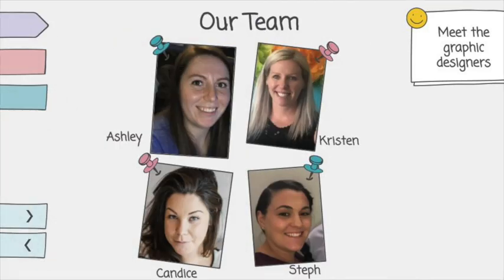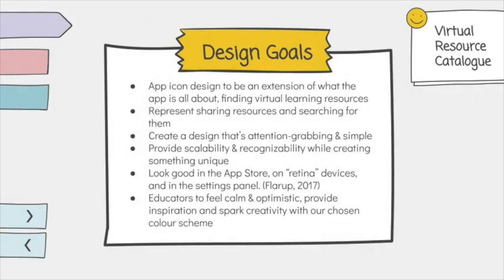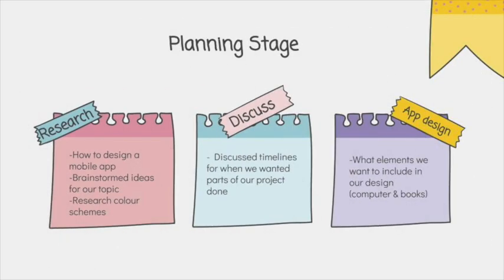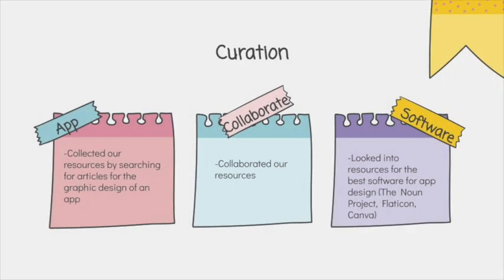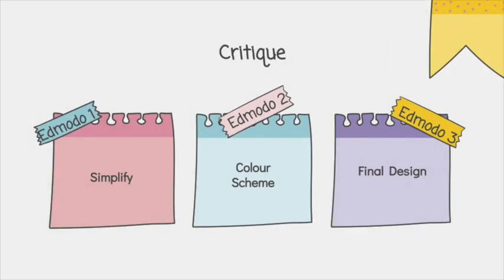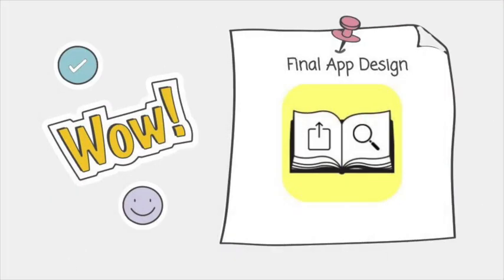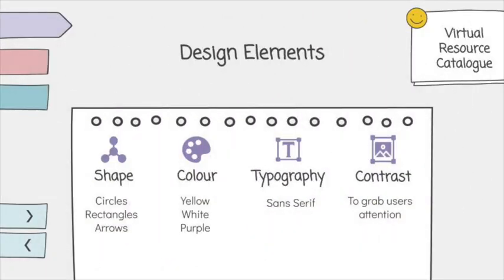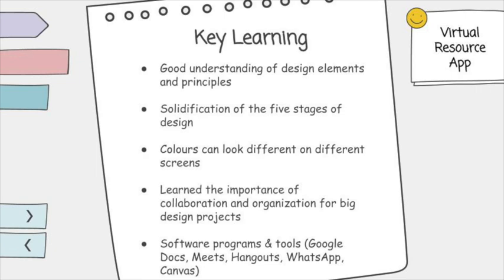Group Design Artifact Presentation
This video is about Group Design Artifact Presentation